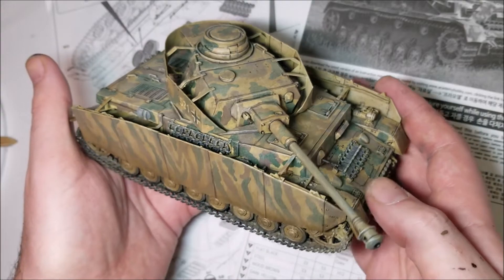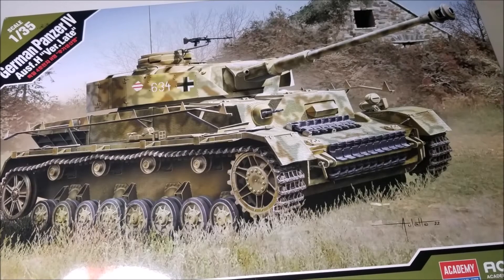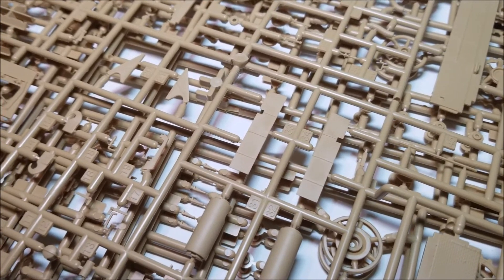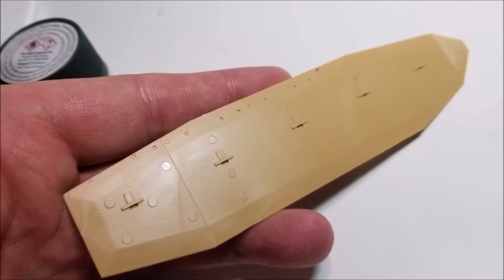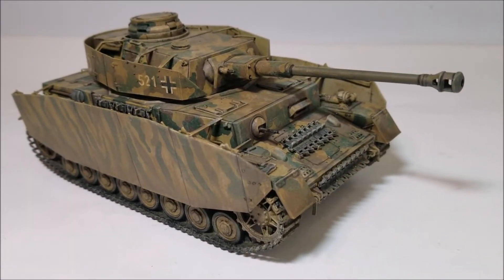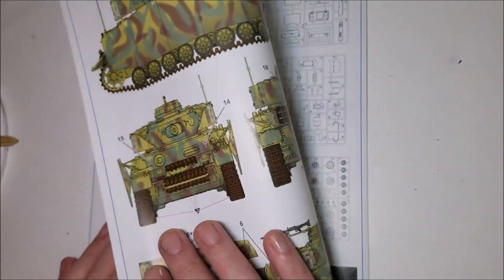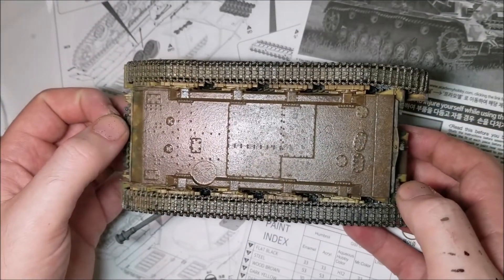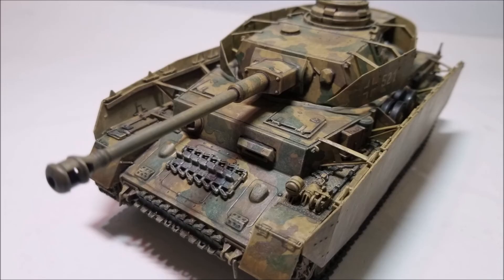Academy 1:35 scale Panzer IV Ausf.H Review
Hello and welcome to Scale Stuff, In this weeks video I am going to be reviewing the 1:35 scale Academy Hobby model kits Panzer IV Ausf. H kit No. 13528

In this video I take a look at the model kit, talk about how it goes together and give a few pointers on a few bits that you might want to be careful of when making this model kit at home I also talk about a few places in the model kit that I think could have been made a little bit better

Over all the model kit builds into a nice scale model of a Panzer IV the main things to watch out for in this model is the full couler paint guide as it misses out on a top view and only gives a mirror image for one of the side views

Another thing to watch out for are the large number of ejection port marks found on this model,fortuantly most of these are well hidden but some will need to be addressed as you build this scale model

Over all though the kit goes together really well and its a fairly easy build with only a few minor points letting this kit down